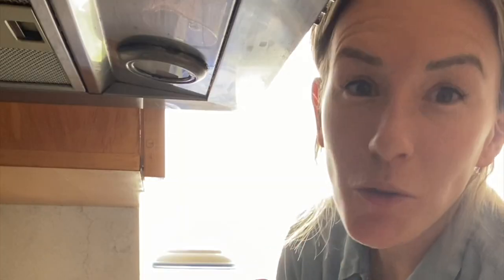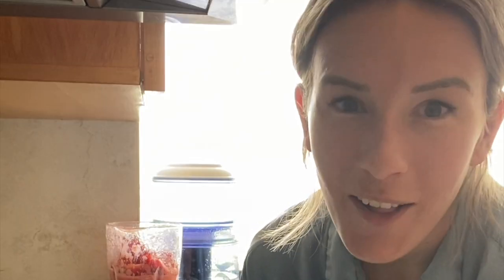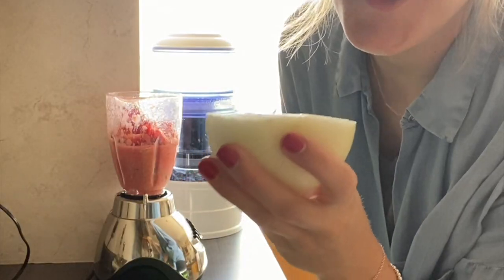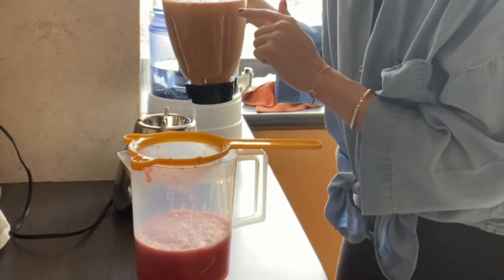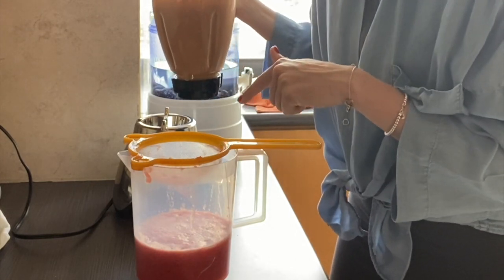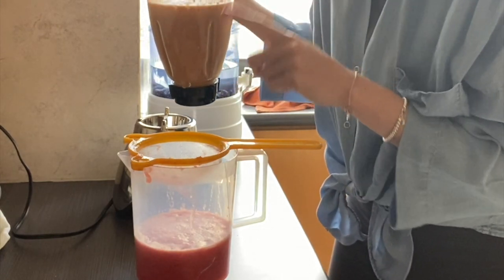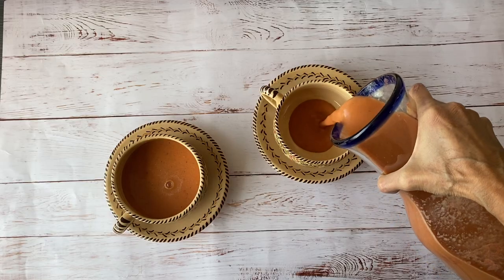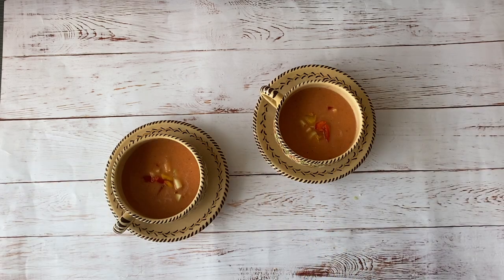Gazpacho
Authentic Spanish Gazpacho

6 tomatoes, quartered
½ cucumber, peeled
1 clove of garlic, cored
½ white onion
1 red or green bell pepper
¼ cup good quality extra virgin olive oil
Salt, as desired
Toppings: Diced cucumber or bell pepper

This Authentic Spanish Gazpacho is made with tomatoes, cucumber, garlic, onion, bell pepper, olive oil and salt.

I lived in Madrid for 4 years of my life due to my father’s job. Now when I go back and visit, it feels like home. The best part about visiting in the summertime is that they serve chilled gazpacho almost at every restaurant there.

Gazpacho is from Andalusia which is the southern part of Spain, where Granada and Seville are. It is known for its sandy beaches, beautiful countryside and amazing mountain ranges. We used to go skiing there in the winter. As for the summertime, the beaches get packed and full of high-spirited people.

Wash and dry all the vegetables.
Cut the tomatoes in quarters and add into the blender.
For the garlic, make sure to get rid of the core, which contains that bitterness.
Blend the onion in the blender.
Add the peeled cucumber.
Blend the vegetables at high speed until pureed.
Taste and add salt and desired. (If the texture is too thick, see note below.)
Refrigerate and serve very cold.

Note: if you prefer your gazpacho thin instead of chunky, add the gazpacho in a strainer and strain until thin. I prefer gazpacho as is.